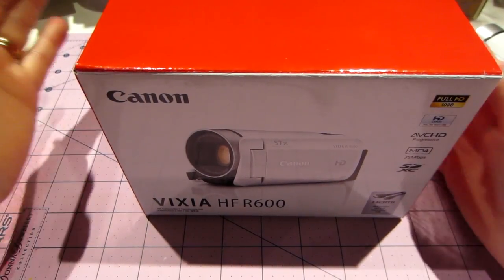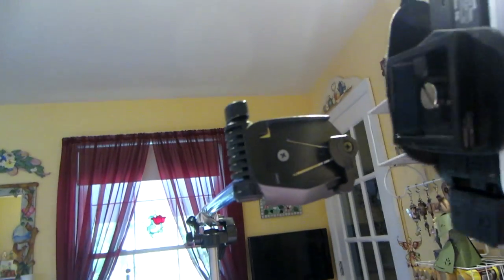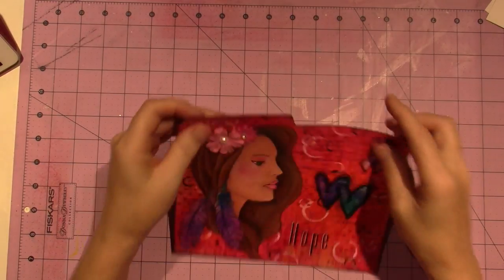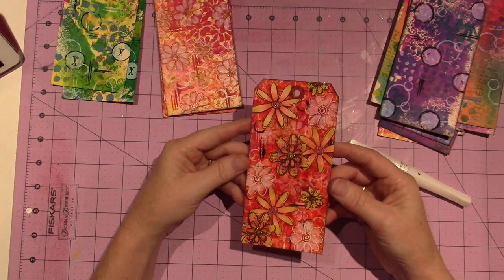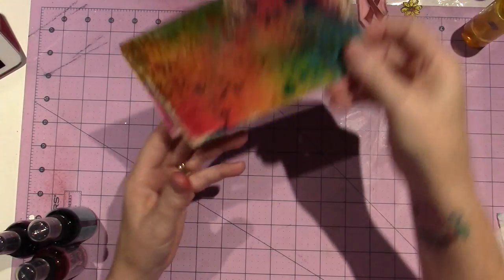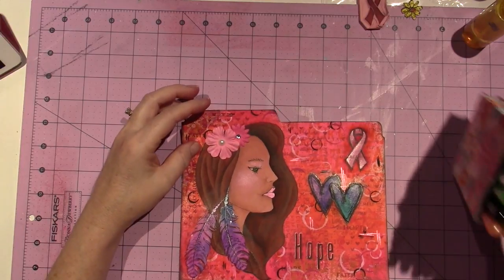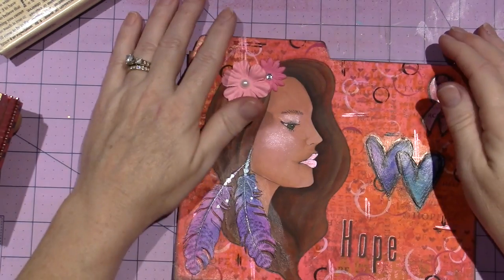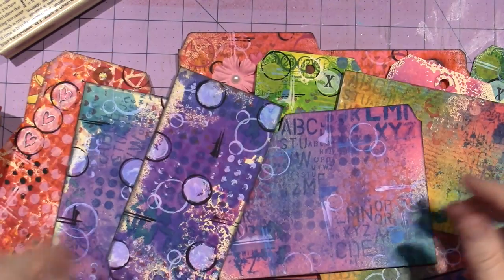New Camera Setup and Project Share with Dylusions Sprays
Here is the link to Amazon;
TFW, Sara